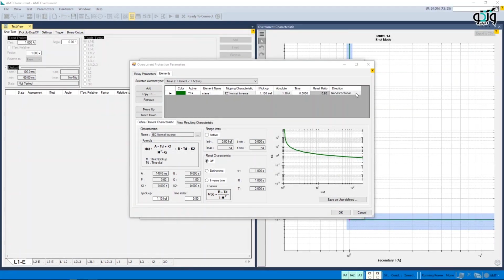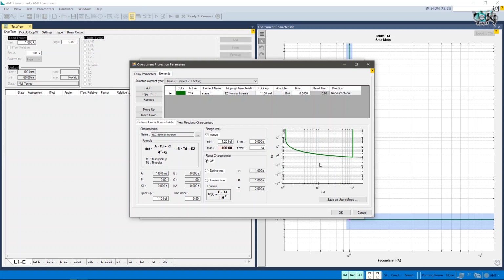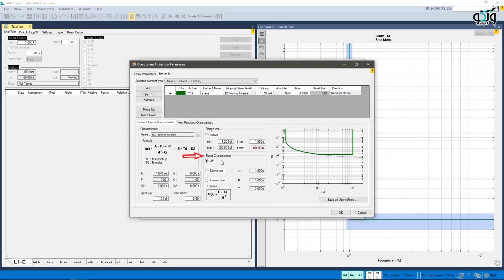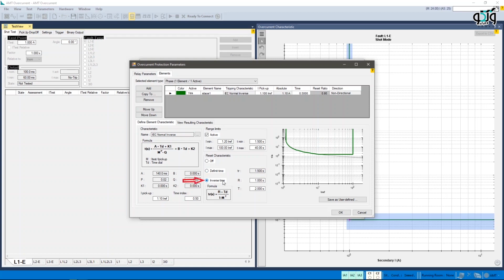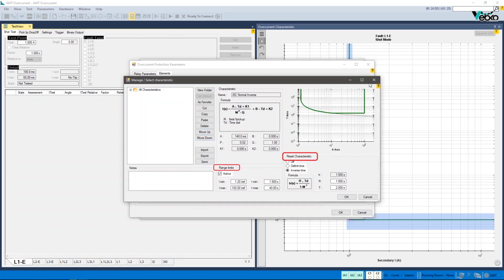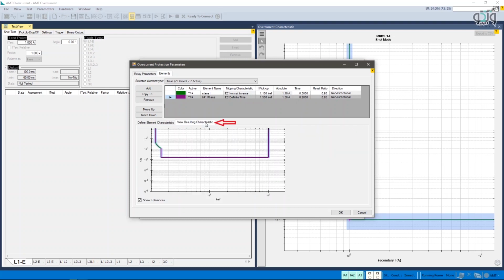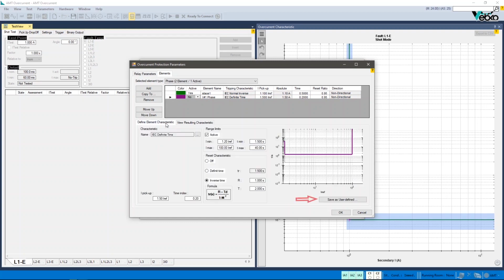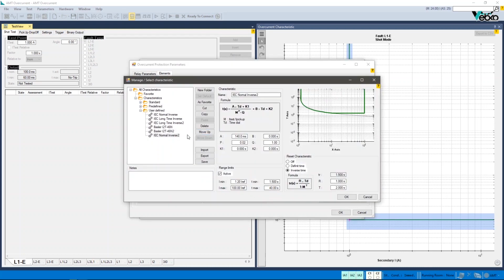Relay Setting in "OverCurrent" Room, Part2 | RELAY TESTER | ELECTRICAL ENGINEER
After specifying a “Stage” for the relay characteristic curve,it is possible to specify the characteristic curve time and current range limits in “Range limits” section...